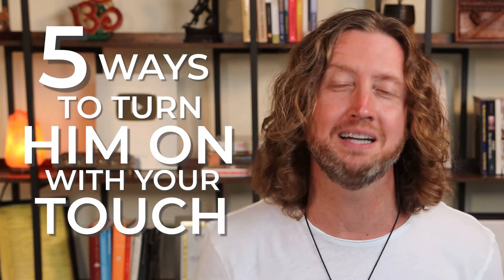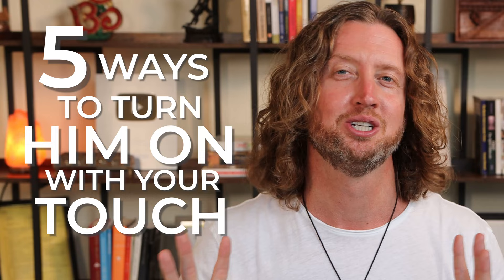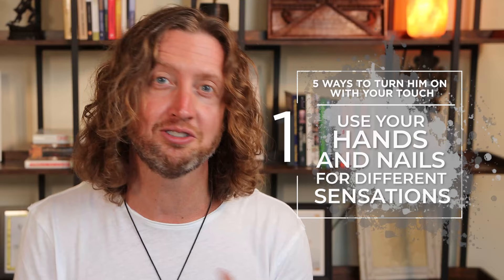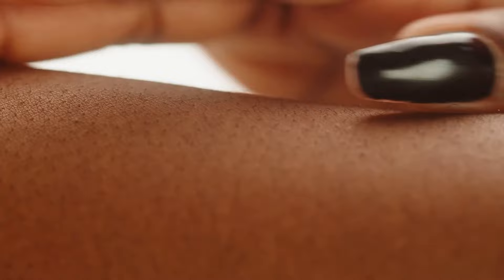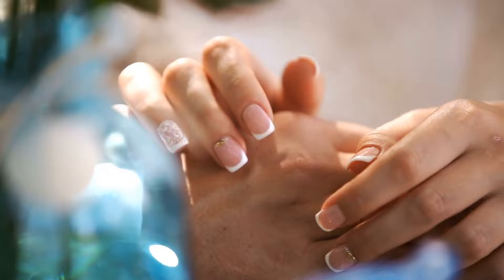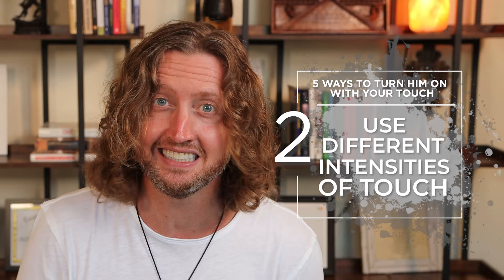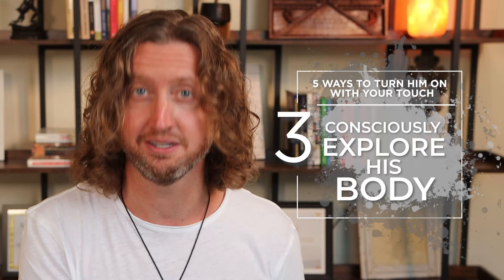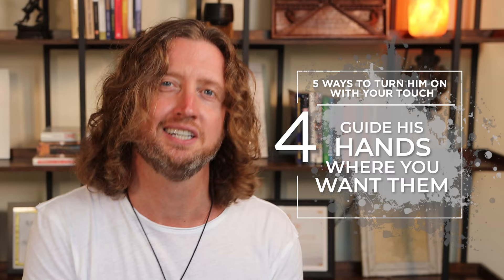5 Tips to Turn Him On with Touch (#5 will surprise you)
Learn how to touch a man in exactly the way he desires, so you can have amazing intimacy with him!

How can I turn a man on in bed? How do men like to be touched? How can I make sex better with my love? I hear questions like this a LOT a lot from my clients and students, so I created a video sharing 5 ways men LOVE to be touched that you may not be doing

If you want more support in creating the life and love of your dreams, this is how I can help you ❤️ 👇

👉 I send 1-2 POWERFUL weekly emails filled with deep insights on men, relationship and stepping into your power - (this will also give you first access to all my new programs and courses!

👉 If you want a DEEP DIVE into your love life and the maximum level of personal support me from in your relationships, I work with a select group of women as a 1-on-1 coach.  I am not currently accepting new clients, but you can apply to join my VIP client waitlist and I will email you as soon as new spots open up!

Hit the little bell to get notified when I post :)